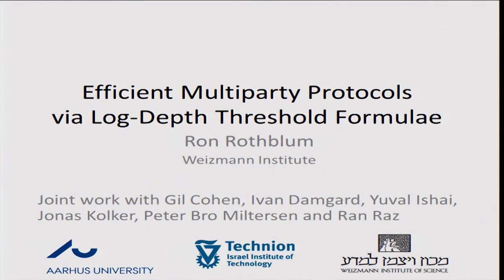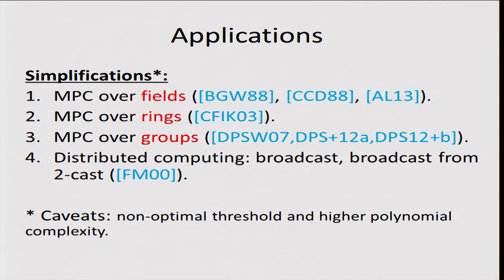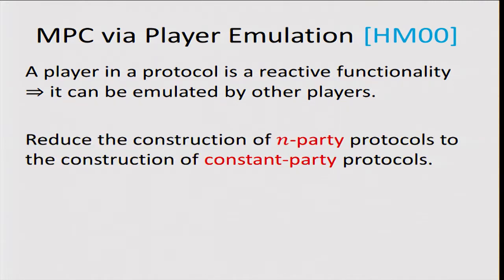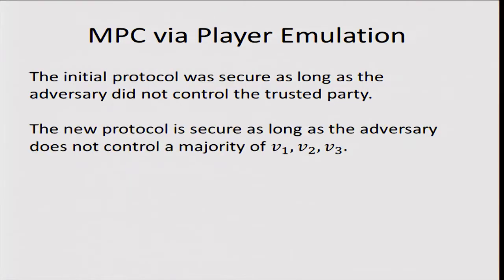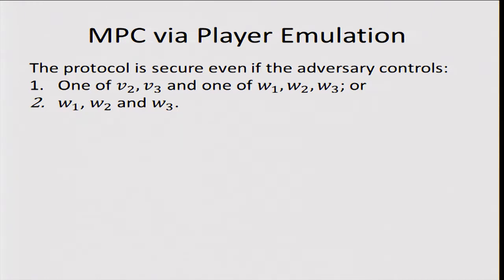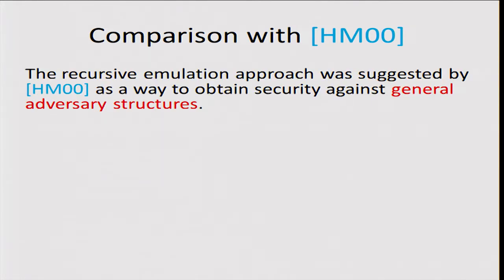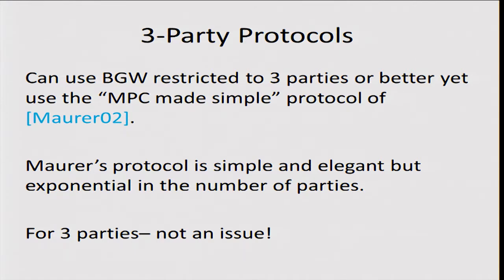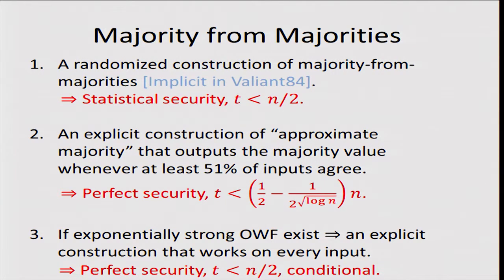Efficient Multiparty Protocols via Log-Depth Threshold F ...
Talk at crypto 2013.  Authors: Gil Cohen, Ivan Damgård, Yuval Ishai, Jonas K&ouml;lker, Peter Bro Miltersen, Ran Raz, Ron D. Rothblum